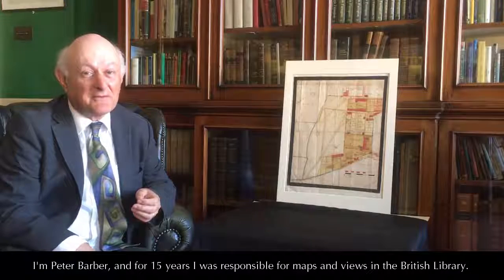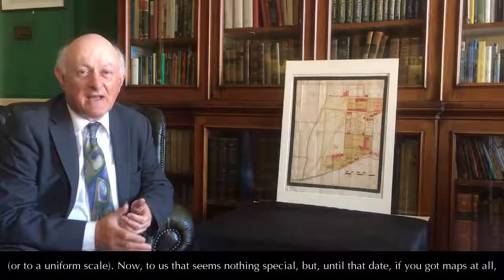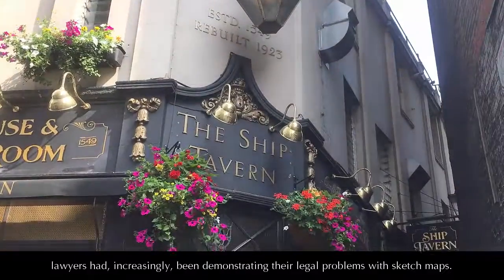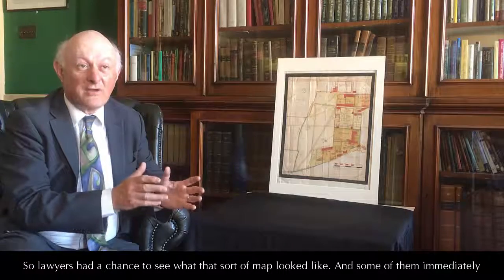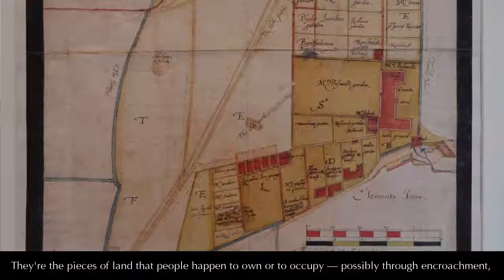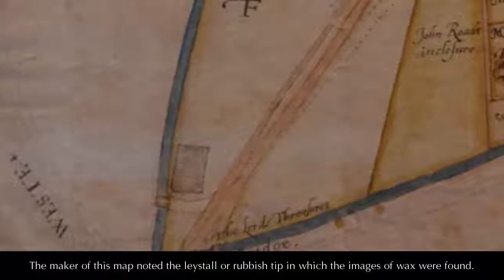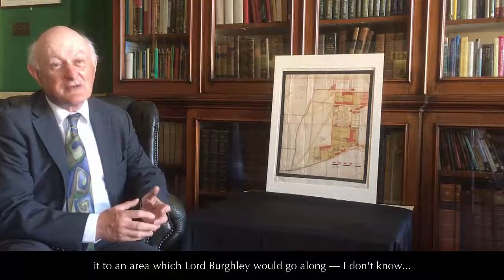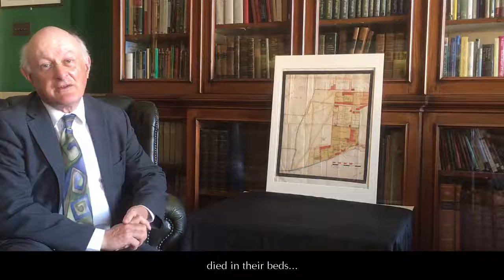Unlocking Our Collections: The Plot for all Thickett ffeilde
Unlocking Our Collections: The Plot for all Thickett ffeilde (Anonymous, AD 1581–1592, pen and ink on paper), by Mr Peter Barber, FSA, Former Head of Maps at the British Library.

Part of our 'Blood Royal: Picturing the Tudor Monarchy' summer exhibition (2017)